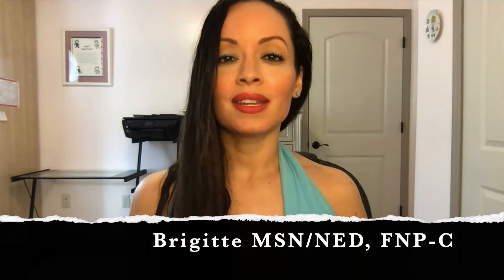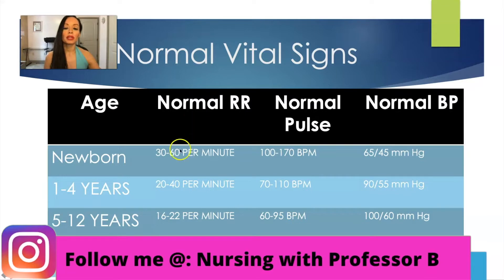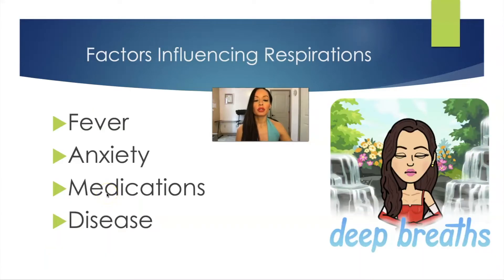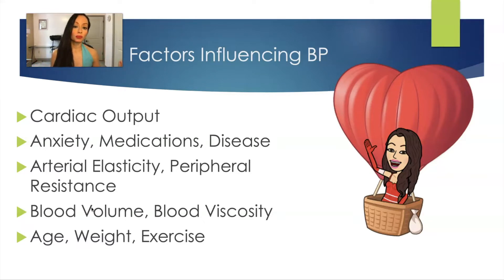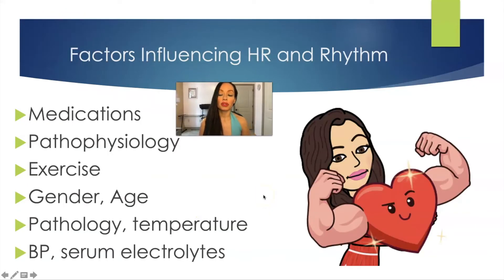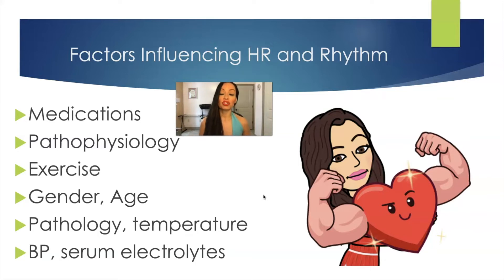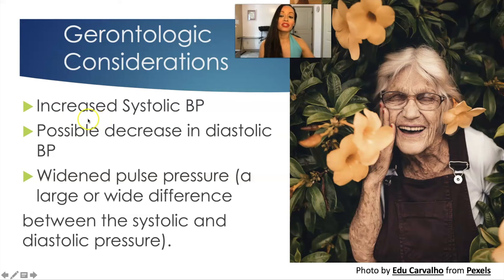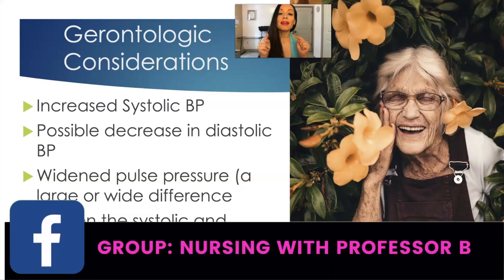NORMAL VITAL SIGNS: RESPIRATIONS, PULSE, BLOOD PRESSURE IN ADULTS AND PEDIATRICS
Vital signs are important indicators of a patient's health status. Obtaining accurate vital signs and interpreting these findings is an important part of being a nurse. There are six vital signs:

1. Blood Pressure
2. Respiratory Rate
3. Temperature
4. Heart Rate AKA Pulse
5. Pain Rating
6. Oxygen Saturation

In this video I focus on blood pressure, respirations and heart rate. I also discuss what factors can alter vital signs.

Track 1

Track 2

Track 3